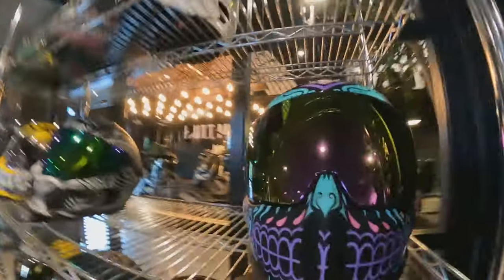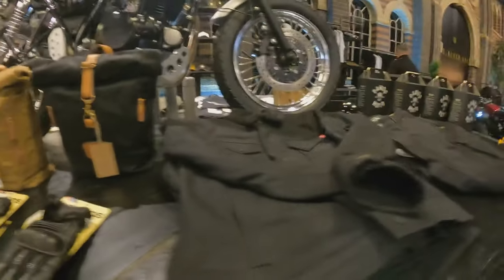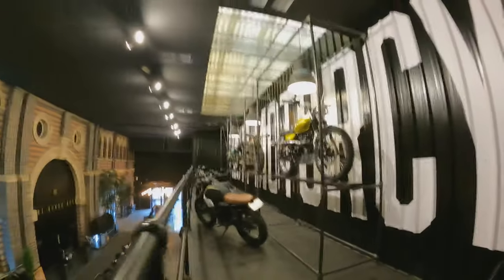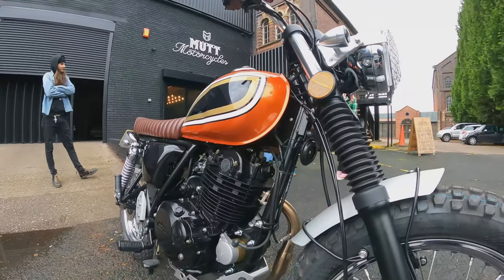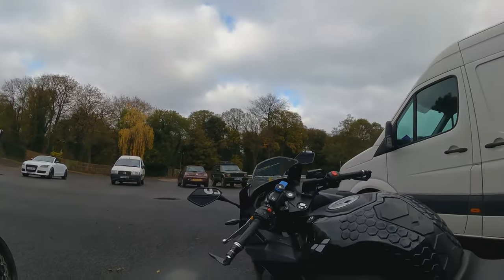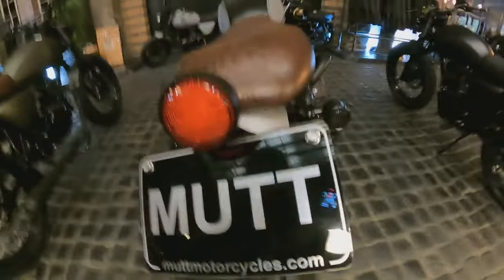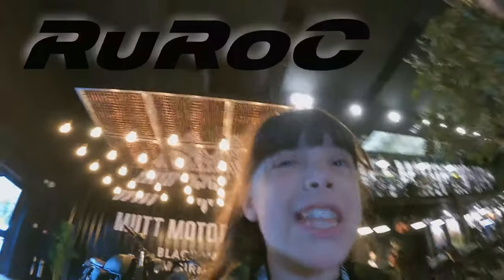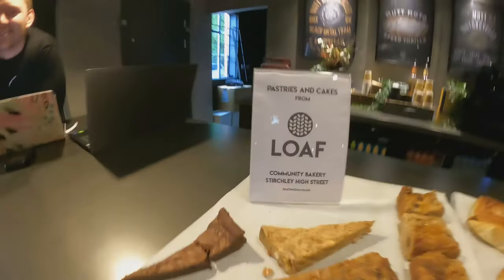Mutt Motorcycles HQ & Ruroc / Enginehawk Pop Up Shop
When we heard Ruroc & Enginehawk were kicking off their pop up shop tour at Mutt Motorcycles HQ in Birmingham we just had to go and say hello!
Momma Soph had not seen the new Mutt HQ yet so Mad gave her the tour and we chatted bikes to likeminded folk. What's not to love?!

For sticker swaps and mail please send to:
Parcels - Unit 24514, Courier Point, 13 Freeland Park, Wareham Road, Poole, Dorset, BH16 6FH, UK
(We collect poker chips for those wishing to trade!)